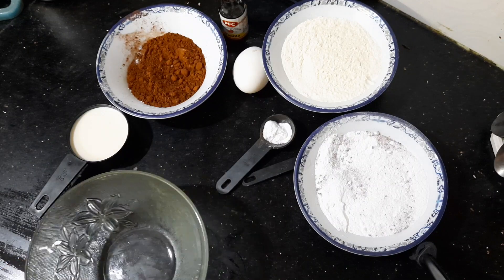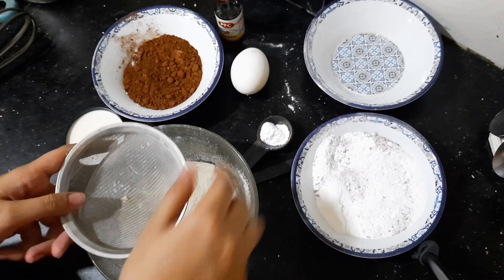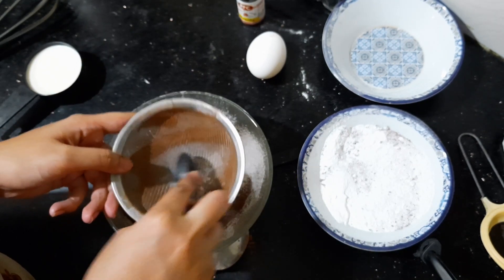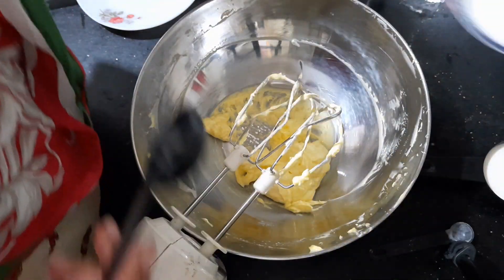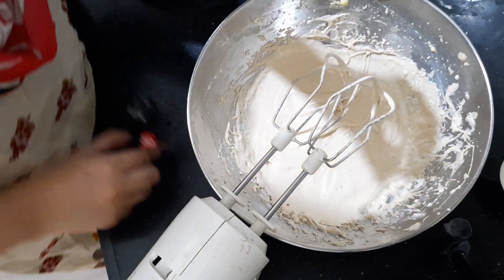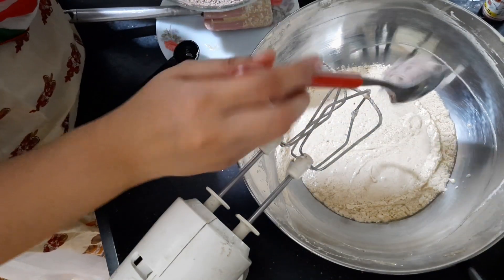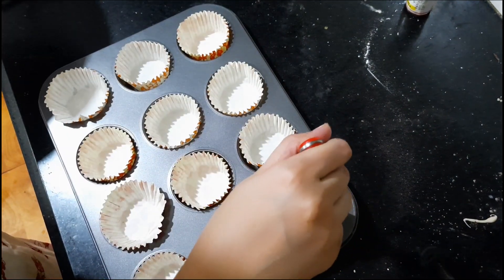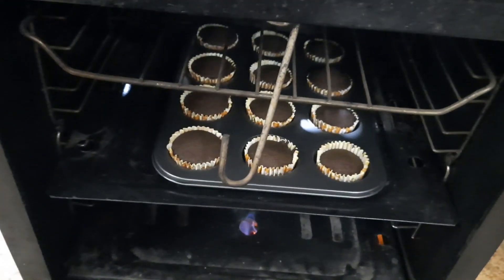Chocolate Cupcake by Uroosa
Ingredients:
Chocolate Cupcakes:
Maida (All-purpose flour) 1 Cup
Cocoa powder 1/3 Cup(5 tbsp and 1 tsp
Baking powder ¼ tsp
Baking soda ¾ tsp(1/4tsp 3 times)
Makhan (Butter) Half Cup
Caster sugar ¾ Cup(12 Tbsp)
Anda (Egg) 1 room temperature
Vanilla essence ½ tsp
Doodh (Milk) warm Half Cup